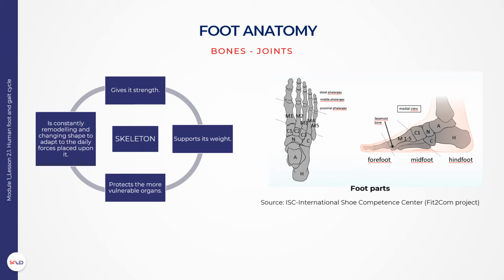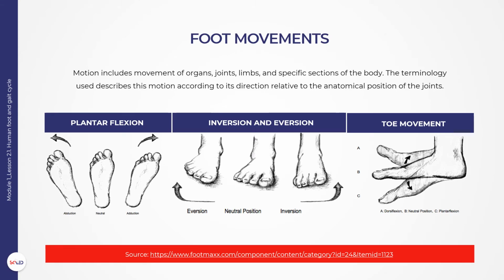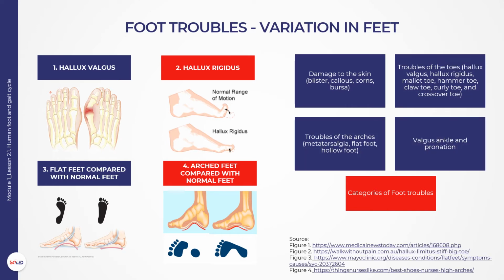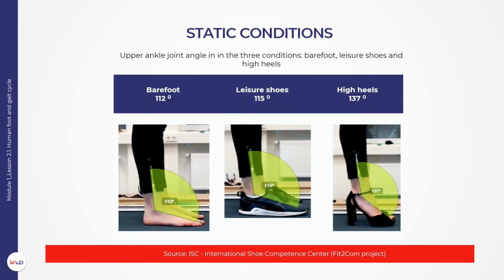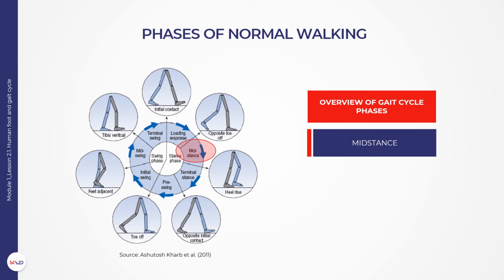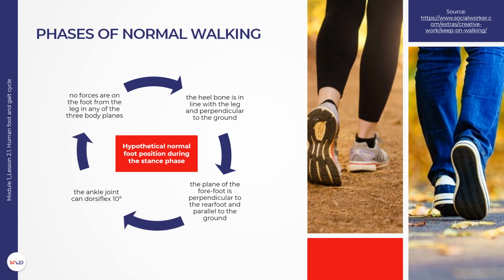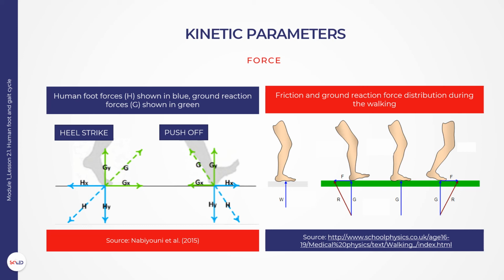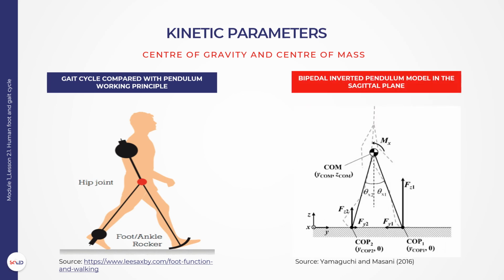SCILED Module 1 Lecture 2.1